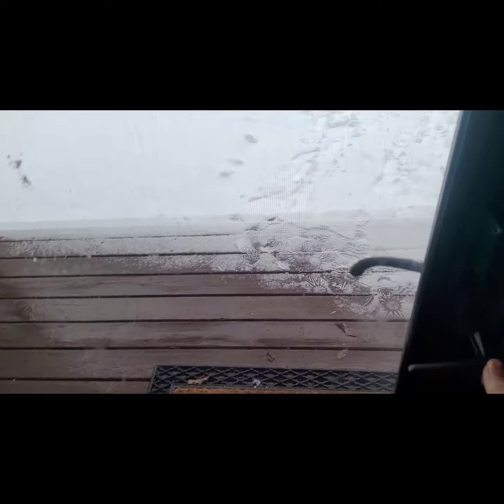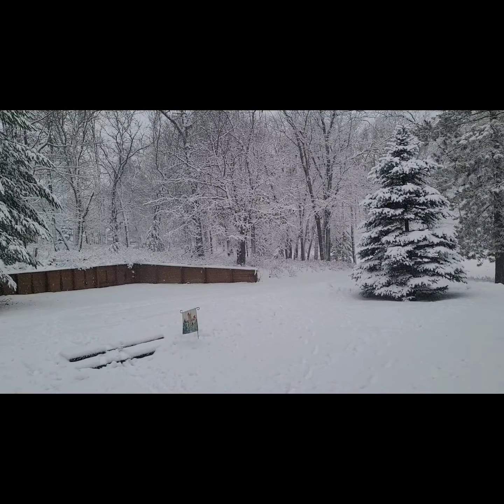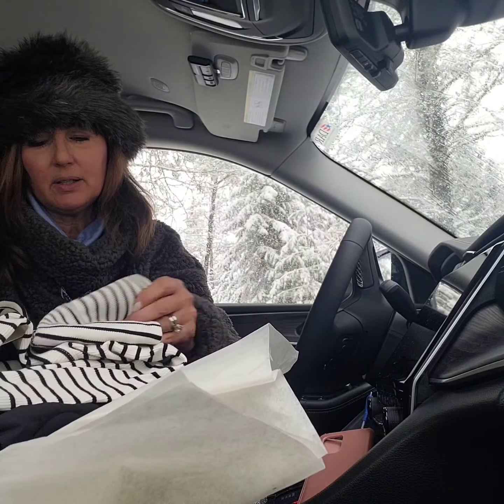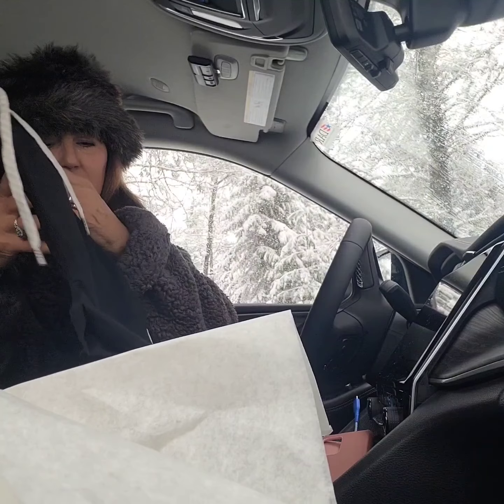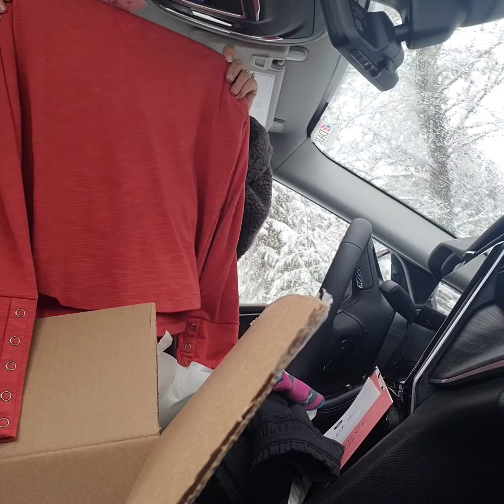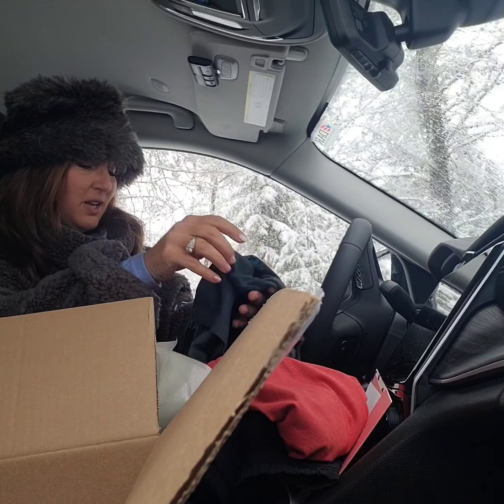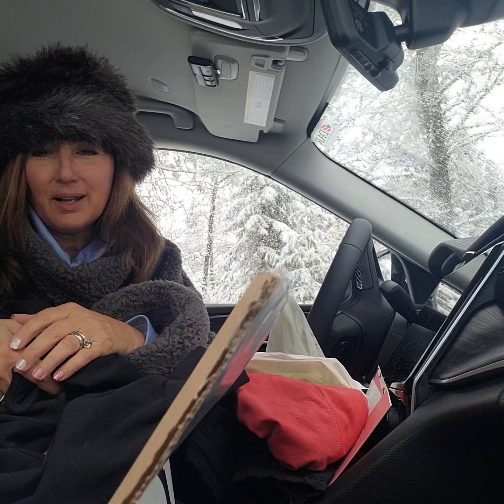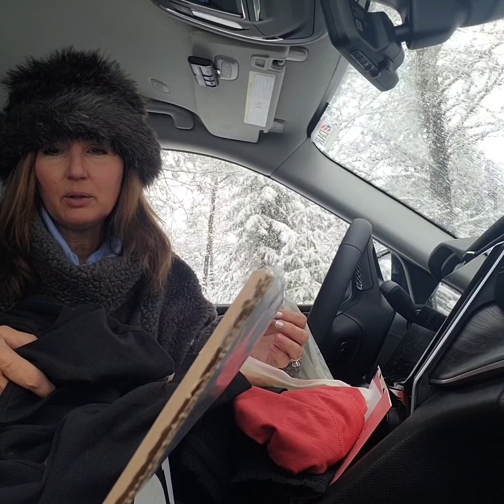TRENDSEND BY EVEREVE! UNBOXING IN MY CAR DURING BLIZZARD! JANUARY 2023!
Trendsend by Evereve allows you to shop from the comfort of your own home. I have enjoyed the unboxing experience for years. please take a moment and watch my video.

Setting up a glam room or glam closet takes  hours to find storage items that will allow you to maximize every inch of closet space available. In this video I will show you some of my ideas for makeup storage,  shoe storage,  diabetic supply storage, clothing storage and clothing storage, drawer organization,  purse storage, organizing sweaters,  setting up a tea bar, boot storage,  setting up laundry bin in glam closet, jewelry storage, hat storage, etcetera.  In addition,  this video will help you with your closet design,  as well as color patterns.  I have created a tea bar in my closet as well. Converting a small bedroom into a glam closet,  log home glam room, over the top glam room.

As a young Hoosier girl I traveled extensively with my siblings and our parents, visiting nearly all 50 states, as well as Canada and Mexico before the age of 18, and later traveling through Europe.  Now in my 60s I've grown to love the wild wilderness in the Upper Peninsula of Michigan and will be moving North to explore the still wild areas that give us space to roam and breath.

My favorite YouTubers: influencer, Van City Van Life,  Theresa Roemer,  Cat Lady Van, Slim Potatohead,  Caravan Carolyn, PrettyNFlawed, kristabrusso, FiftyPlusBeauty, Boho Blue Van, Jeffie Bear, sssniperwolf, SL MissGlam, Boho Blue Van, Charli Bybel, kristabrusso, Pink Envelope, Amber Sholl, Freddy My Love, SL MissGlam, Nazjaa, Dominique Sachse, HotAndFlashy, Megan Rienks, Coco's World, Fabiolag,, Columbus,  Indiana, Jenna Marbles, Jenn Im, RCLBeauty101, Liza Koshy, Zoella